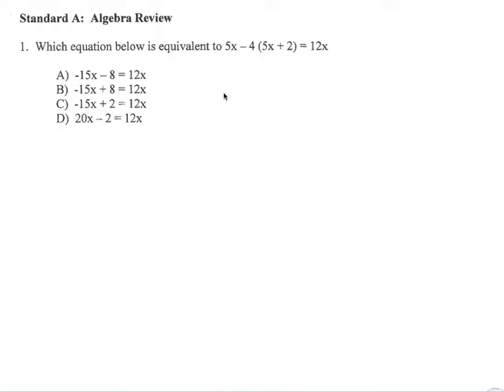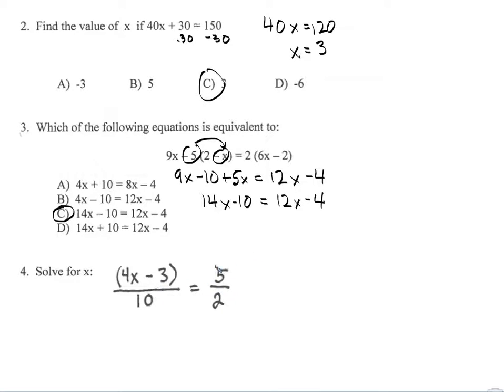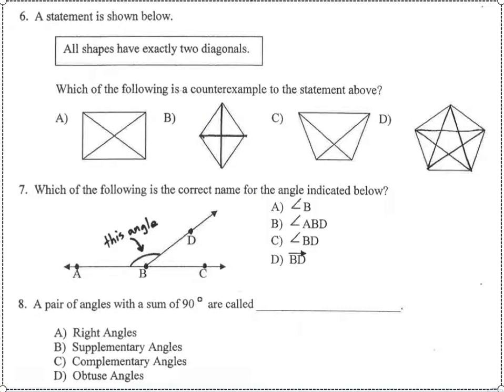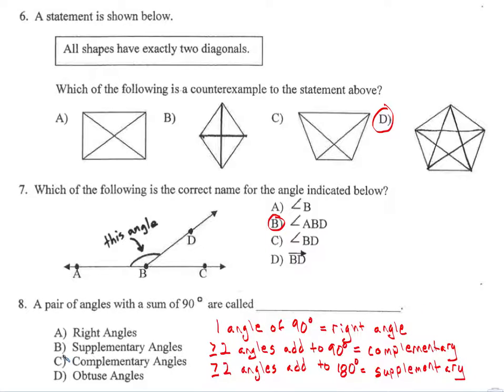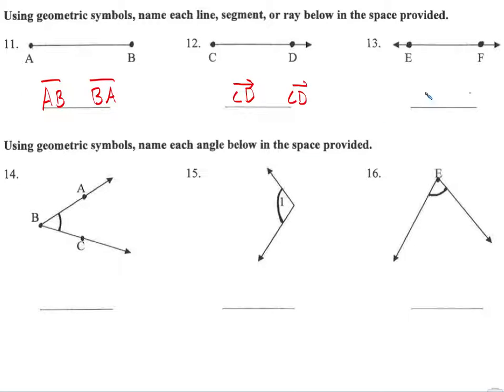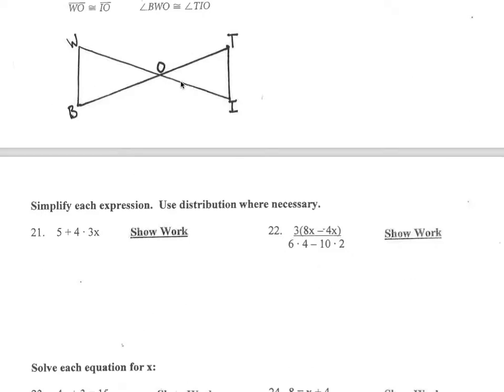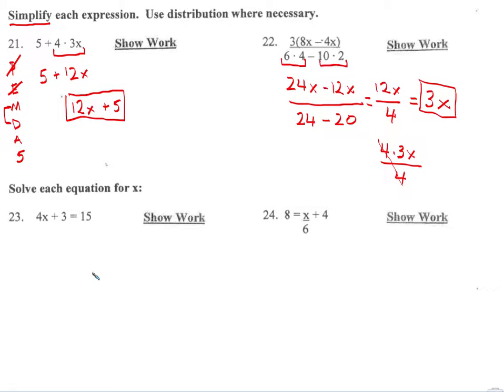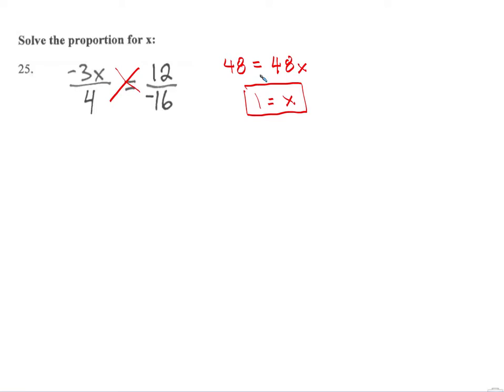Geometry Unit 0 PreTest